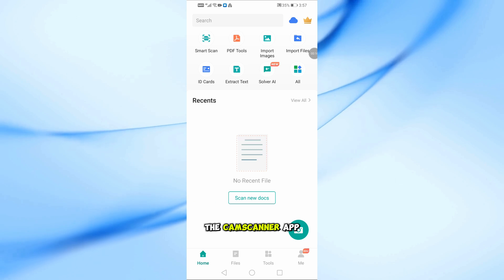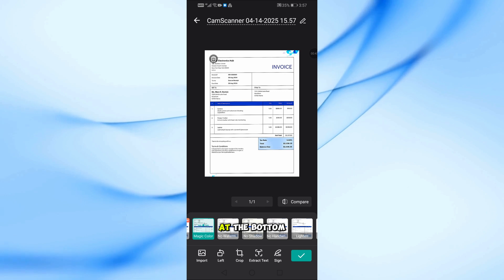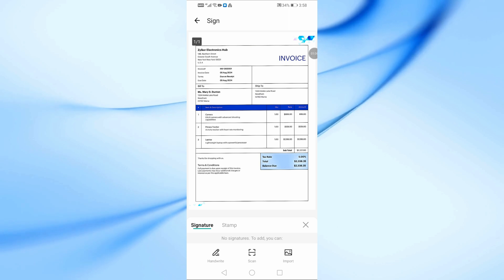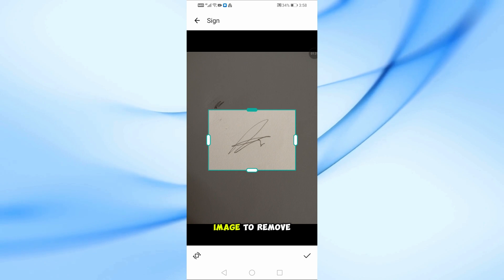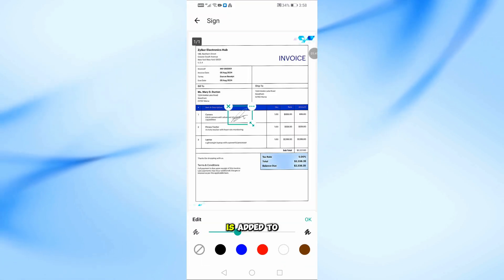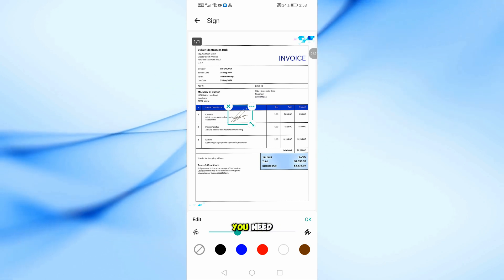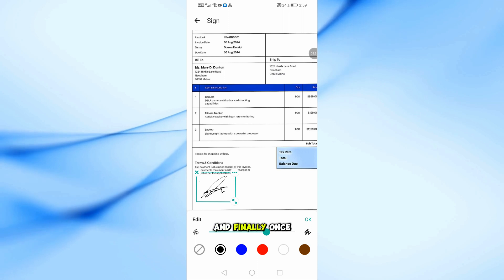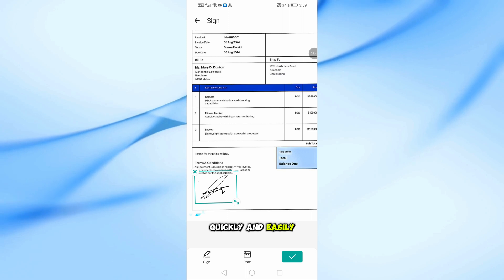How to Add Signature in CamScanner (Quick & Easy Guide!)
Want to know how to add your signature in CamScanner? In this quick tutorial, I’ll show you step-by-step how to insert your signature directly into any document using the CamScanner app on your phone. Whether you need to sign a PDF or add a digital signature for work or school, this guide makes it super simple.